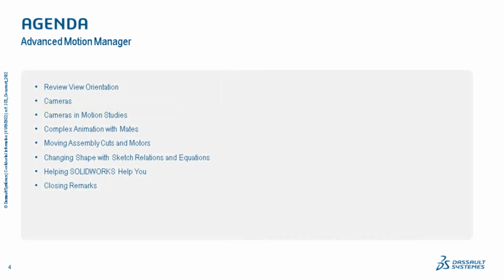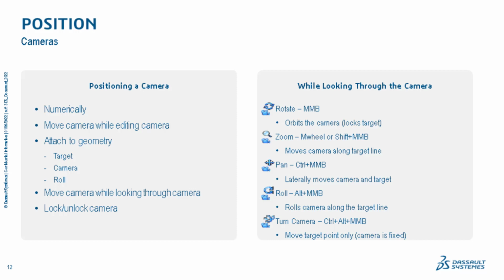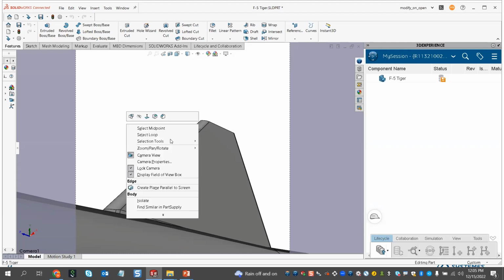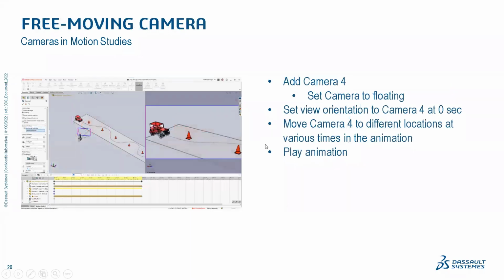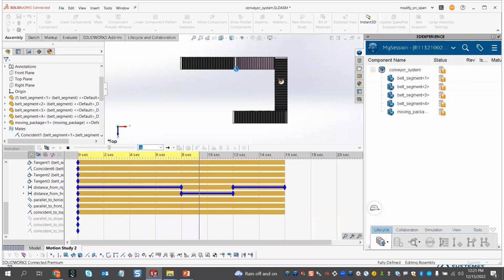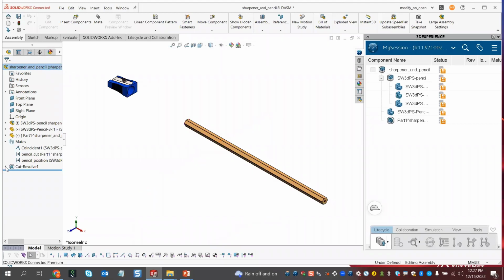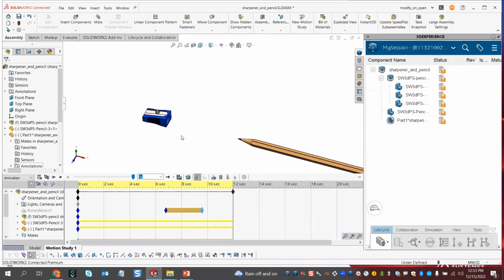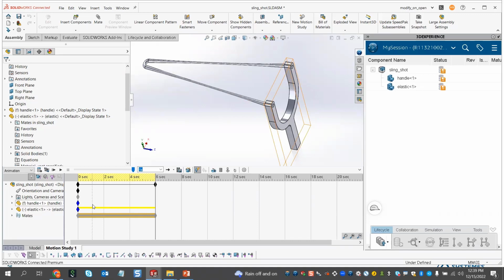Advanced SOLIDWORKS MotionManager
This Advanced SOLIDWORKS MotionManager presentation builds on what we learned in the Introduction to the SOLIDWORKS MotionManager video

Model files and slides for Advanced SOLIDWORKS MotionManager can be downloaded